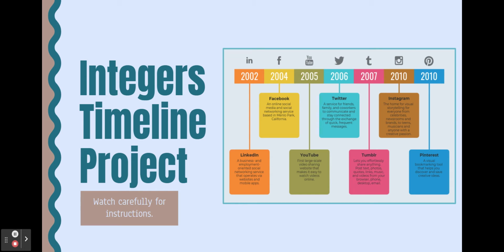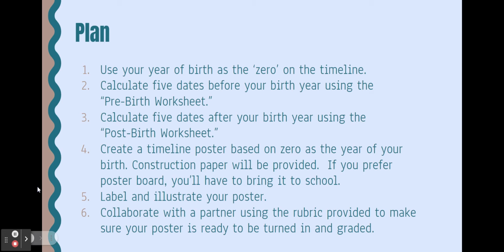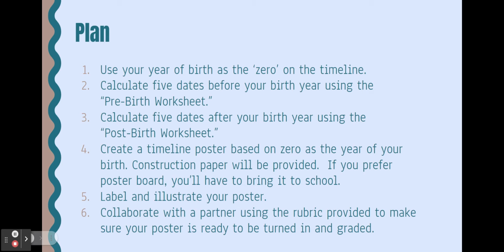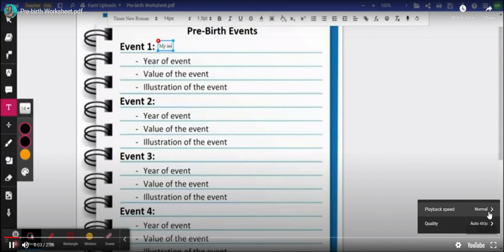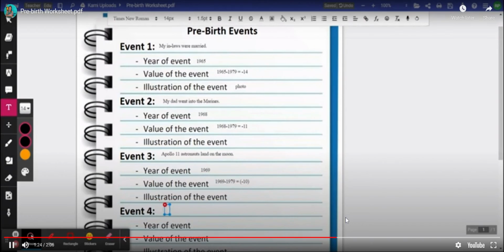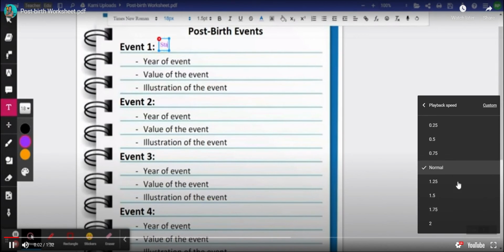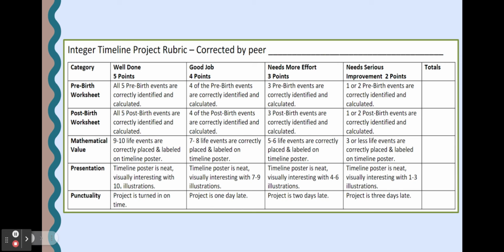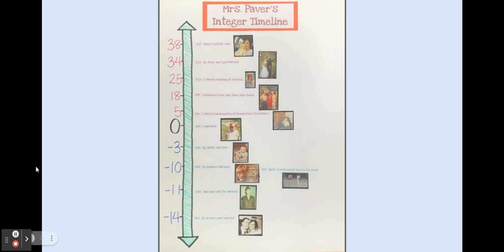Integer Timeline Project Directions